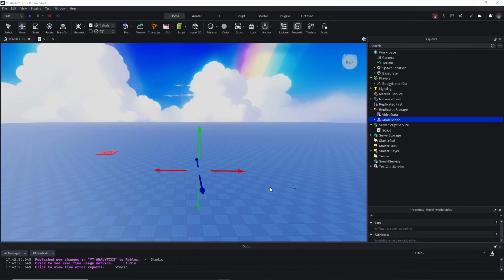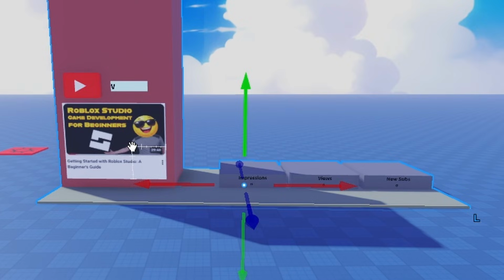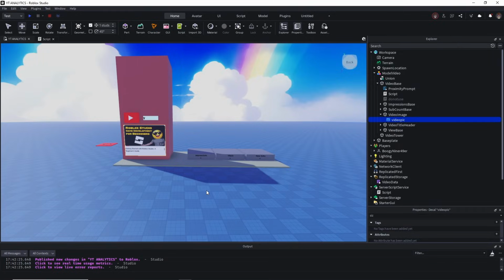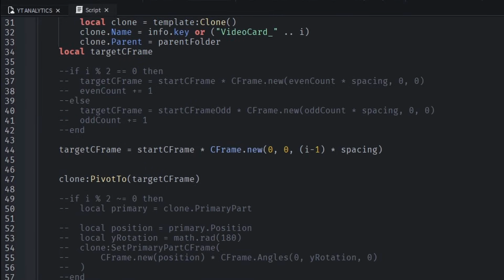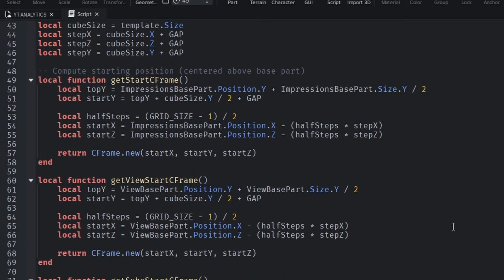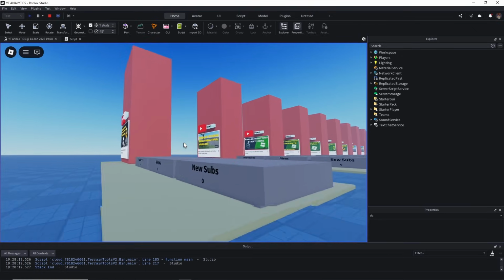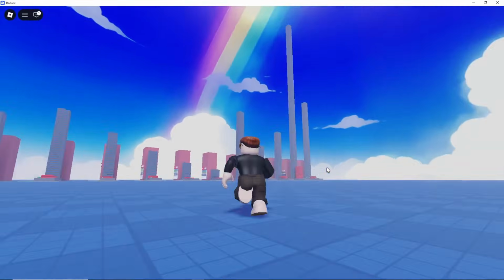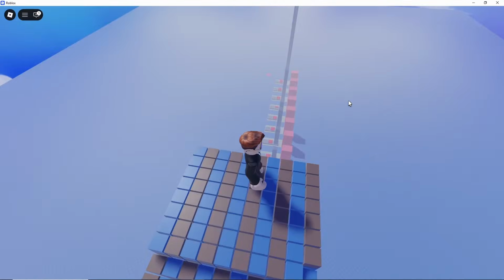My YouTube Analytics Look Insane in Roblox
Getting your first 100 subscribers is a huge milestone for any new YouTube channel. To celebrate, I decided to do something a little different.

In this video, I visualize my YouTube analytics for each video inside Roblox Studio, turning real channel data (impressions, views, and subscribers) into an interactive Roblox experience.